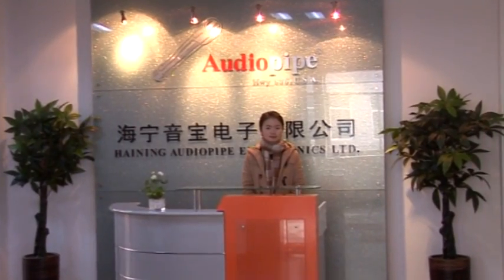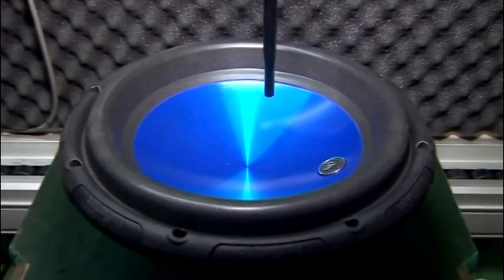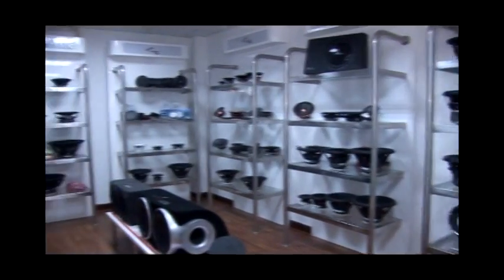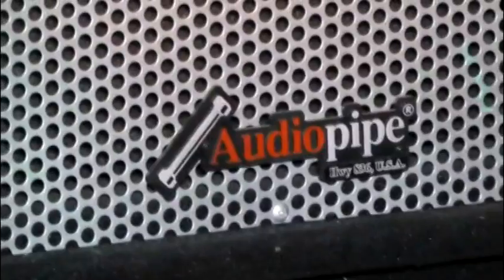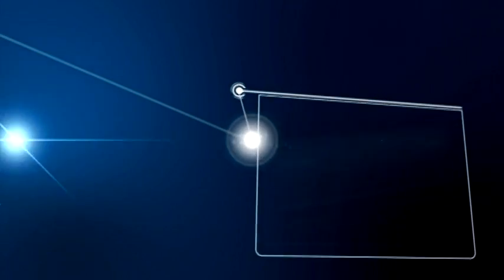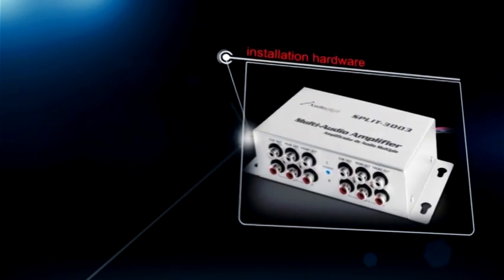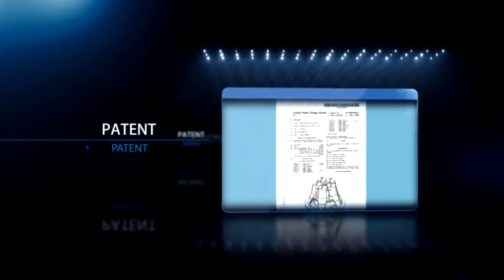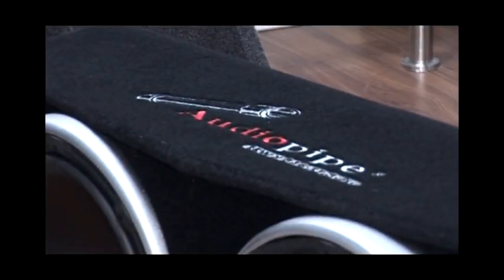Audiopipe High Performance Car Audio Products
All Audiopipe products are designed, manufactured  and tested to perform in harsh environments. From our entry level products to our high end series, Audiopipe is your best choice for competition level performance.

We welcome you to Team Audiopipe.